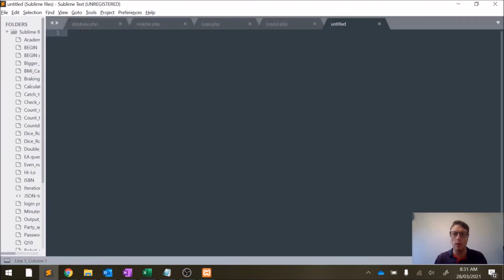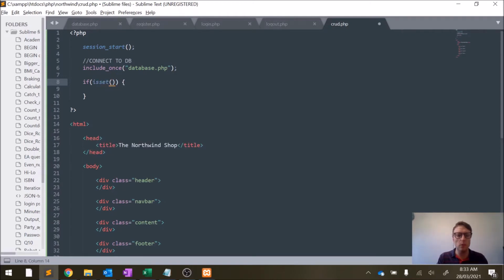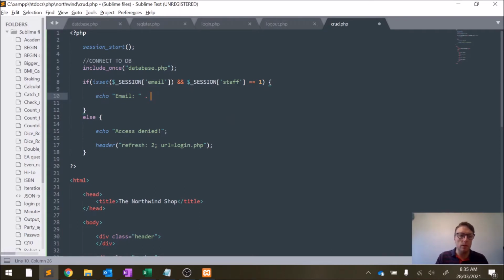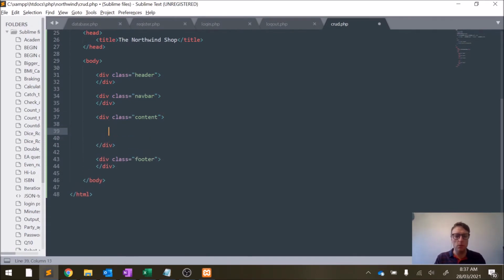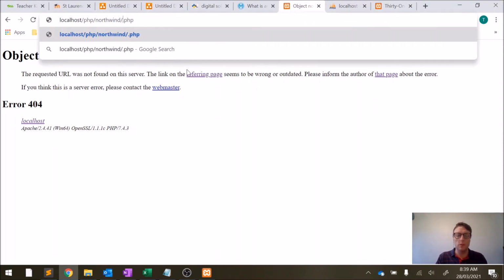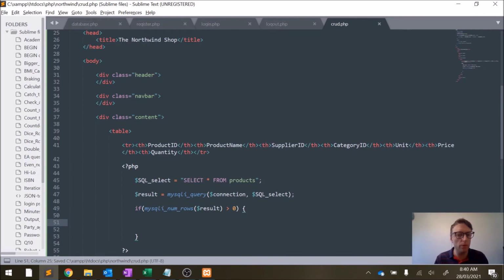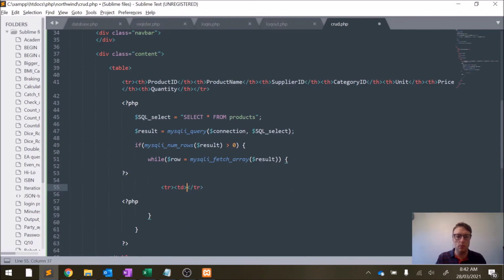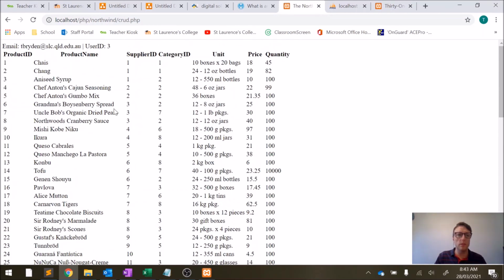The Northwind Shop Web Application: Part 6.2 - Read (crud.php)